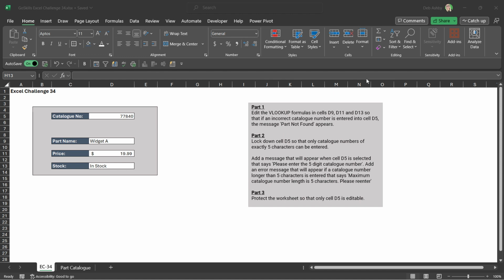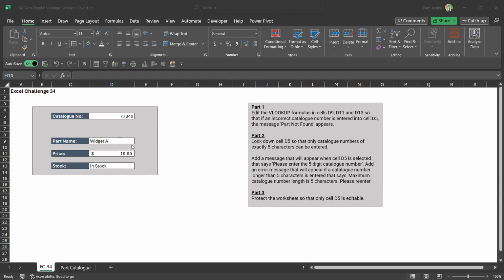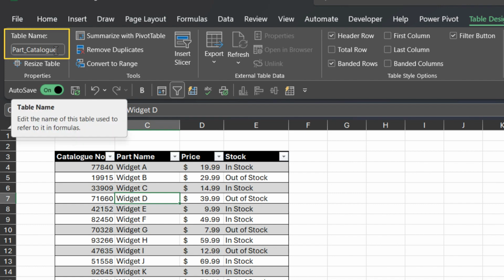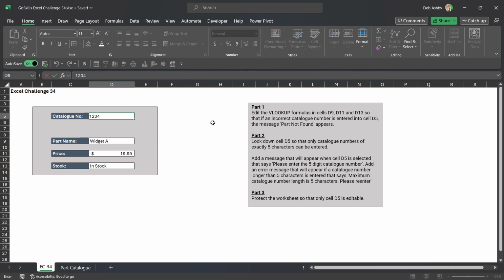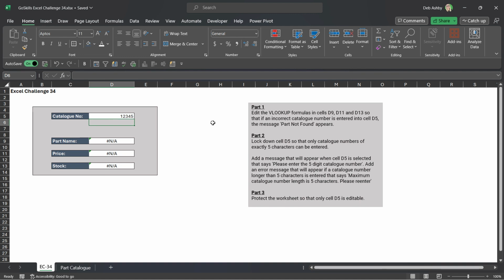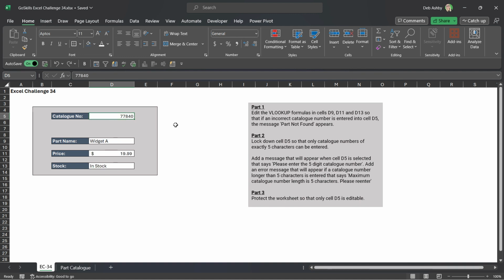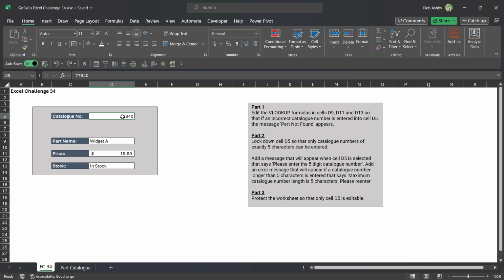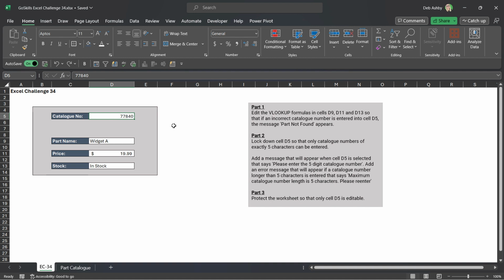GoSkills Excel Challenge 34 - November 2023: Advanced Data Validation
Hey fans! It's time for another GoSkills Excel challenge! 😃

What's your solution? We'd like to know what skills you used to solve this! We'll post Deb's answer next week.

Share your solution ideas with other Excel-heads in our custom Slack channel!

Sharpen your Excel skills with our popular Excel Basic to Advanced course, taught by Microsoft MVP Ken Puls